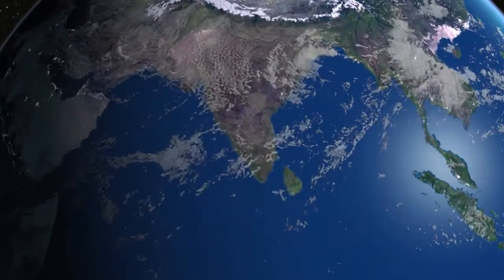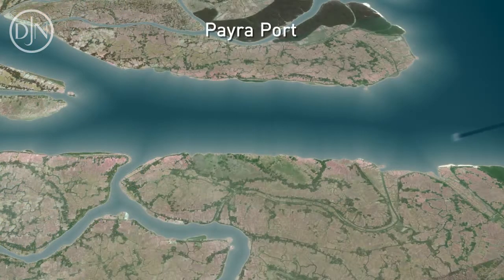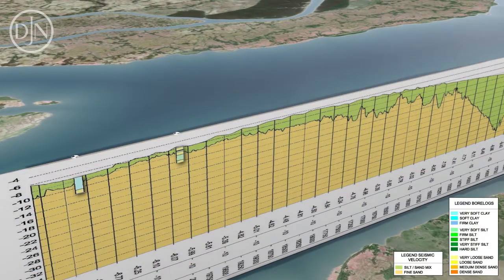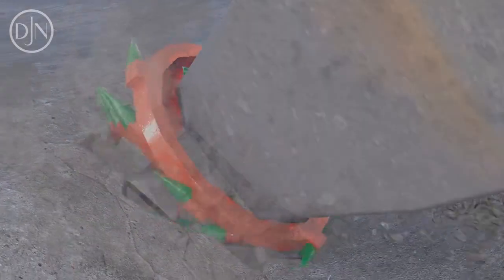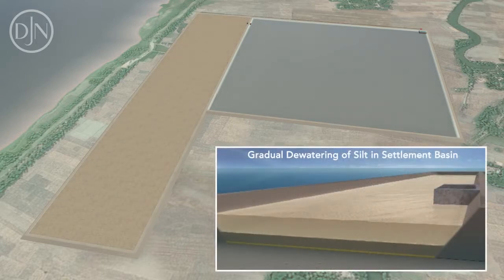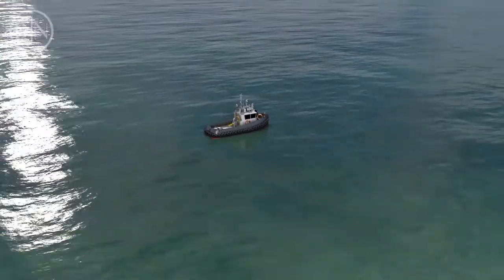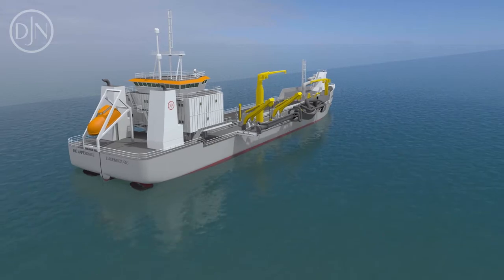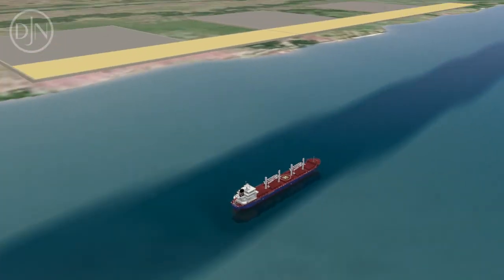Payra Port Capital Dredging Jan De Nul Group